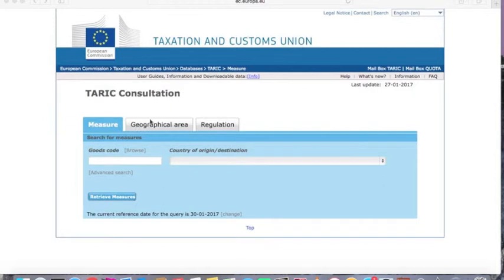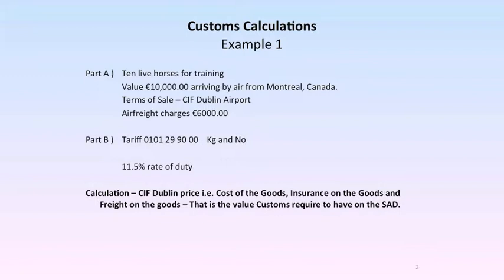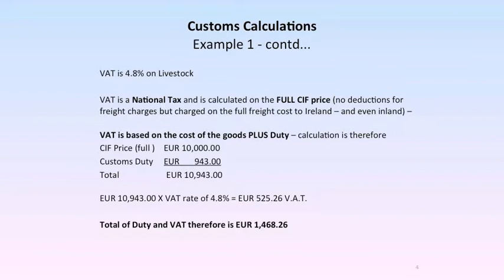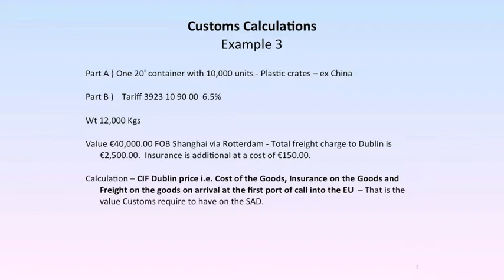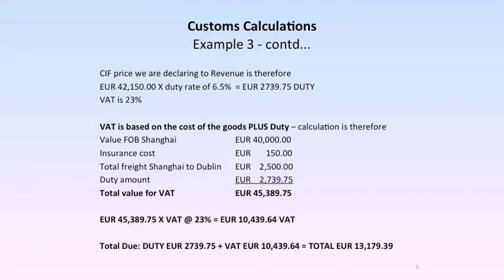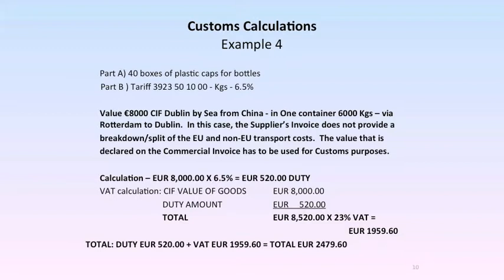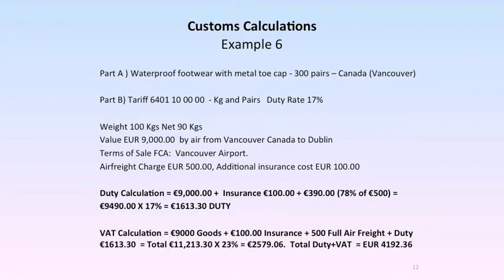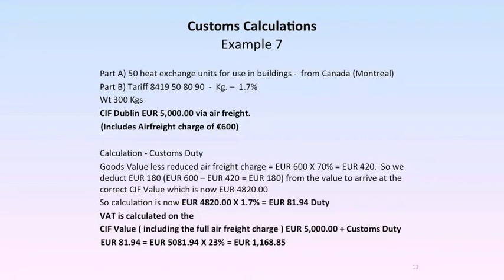IIFA Customs Module - Webinar 2 - TARIC and Calculations